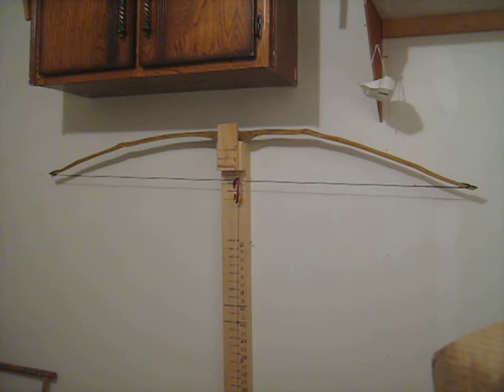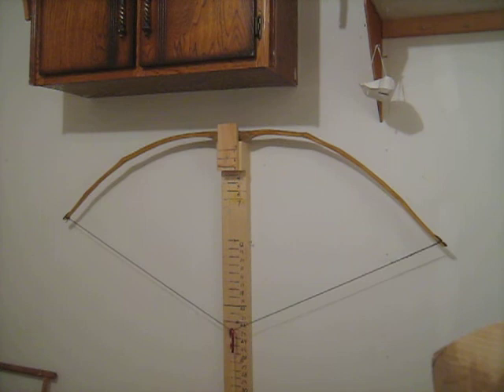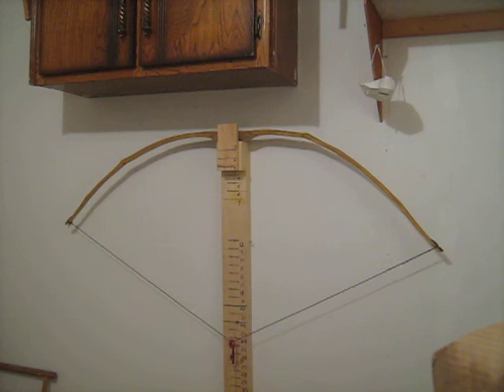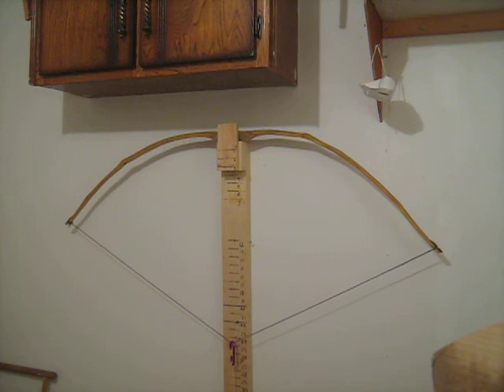osage holey bow 50 @ 26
the tiller flew by amazingly fast on this one.  Jumped forward about 8 inches on one session alone.  Much faster than the pacific yew longbow i just finished for my wife.  at this stage, i only have one or maximum two more turns with a scraper before i reach my target draw weight of 50 @ 28.